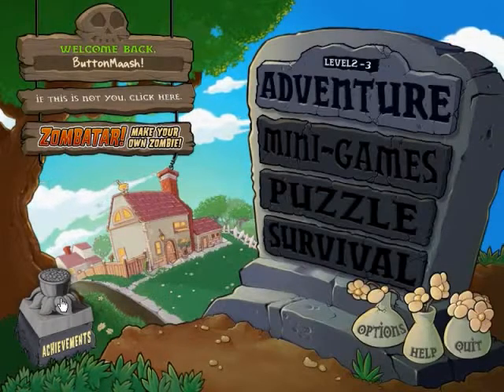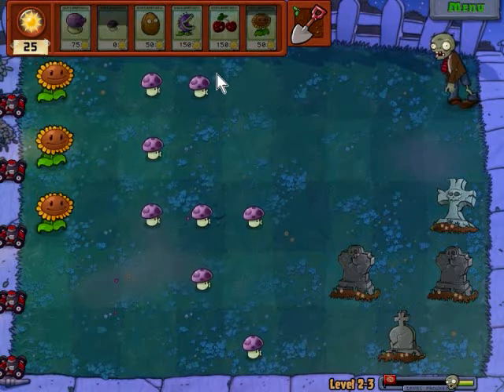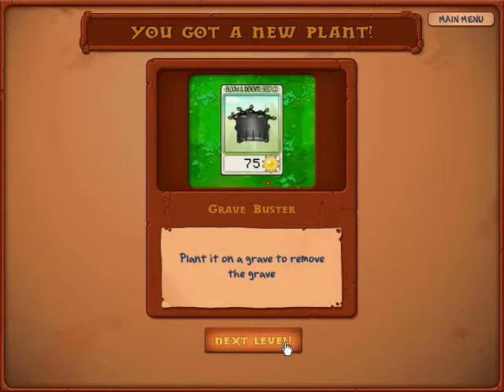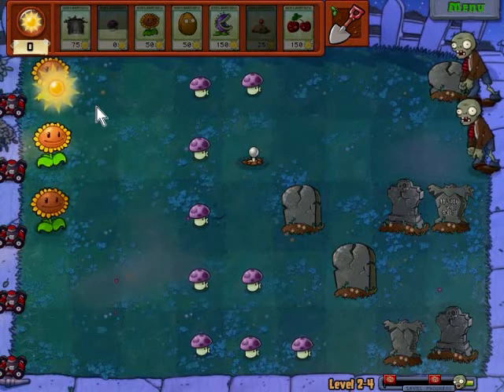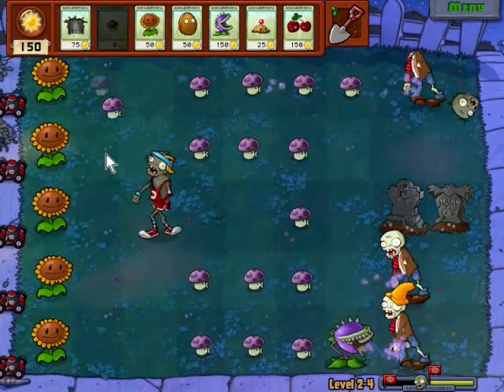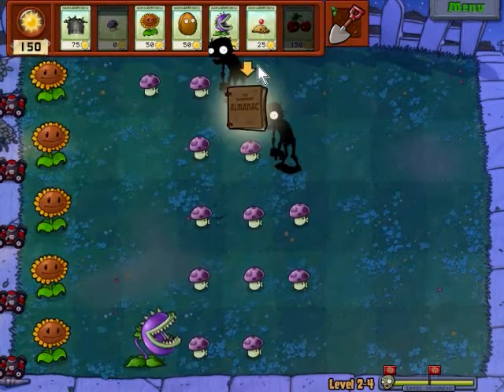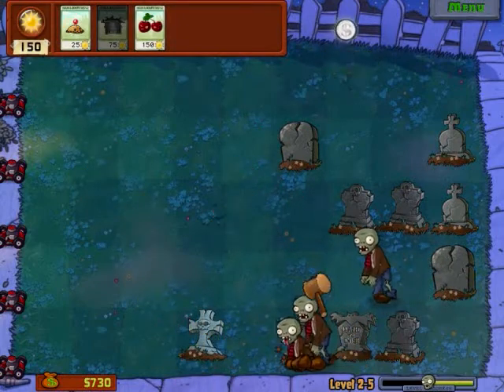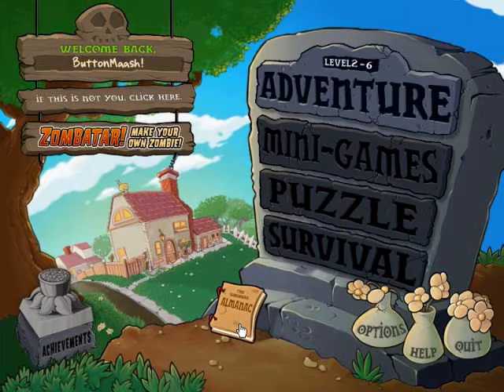Plants vs. Zombies Part 4 Who Ya' Gonna Call? Grave Busters!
In this portion of our plants vs. zombies adventure we discover place plants on tiles of grass in efforts to protect our house from zombies.